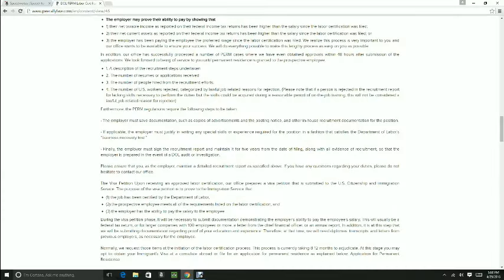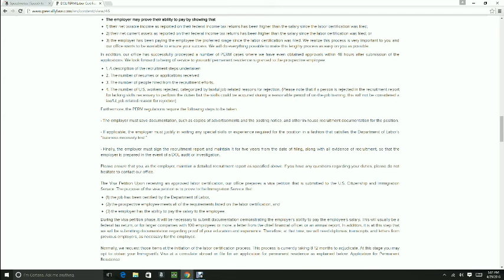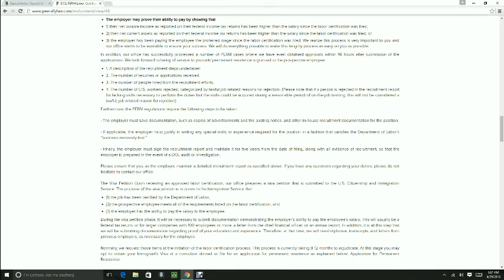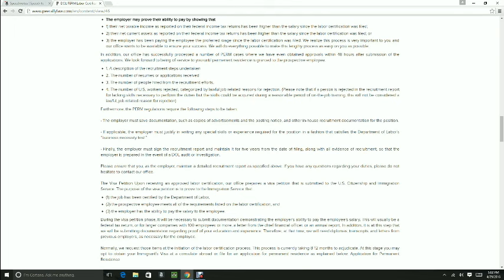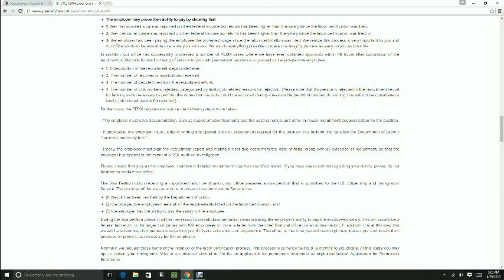Ability to Pay - PERM and I-140 Issues!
The employer may prove their ability to pay by showing that
1) their net taxable income as reported on their federal income tax returns has been higher than the salary since the labor certification was filed;
2) their net current assets as reported on their federal income tax returns has been higher than the salary since the labor certification was filed; or
3) the employer has been paying the employee the proferred wage since the labor certification was filed. We realize this process is very important to you and our office wants to be available to ensure your success. We will do everything possible to make this lengthy process as easy on you as possible.
In addition, our office has successfully processed a number of PERM cases where we have even obtained approvals within 48 hours after submission of the applications. We look forward to being of service to you until permanent residence is granted to the prospective employee.